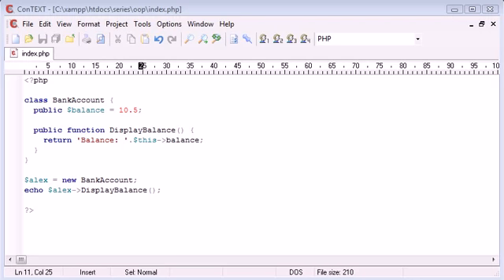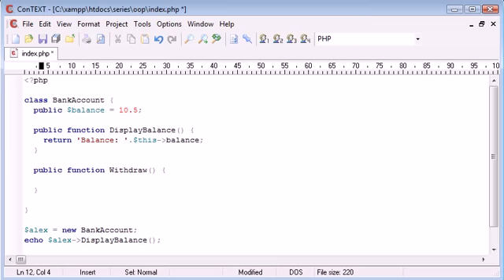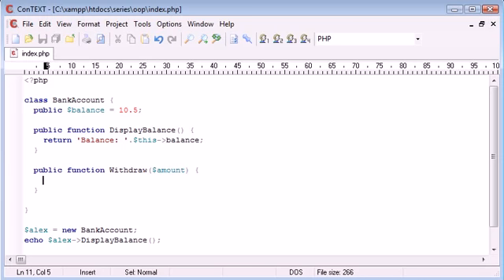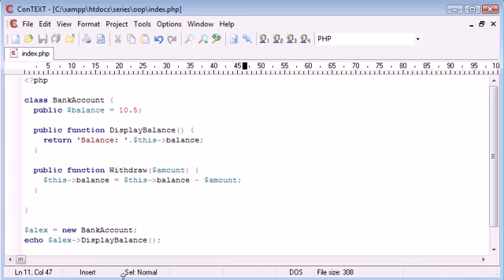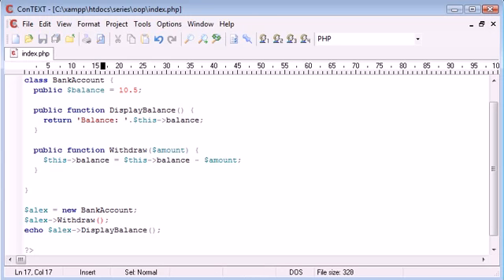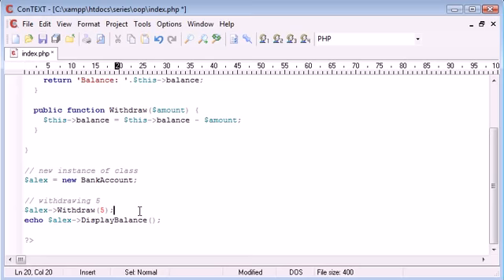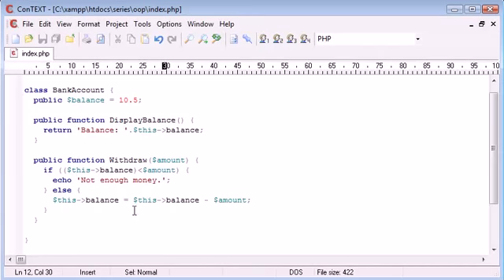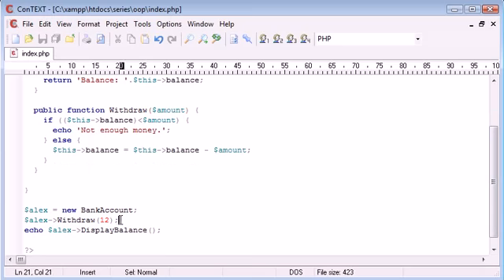192 Changing a Property Value PHP Tutorials